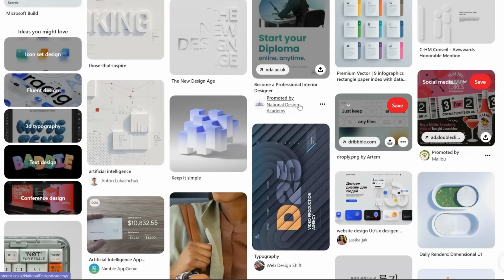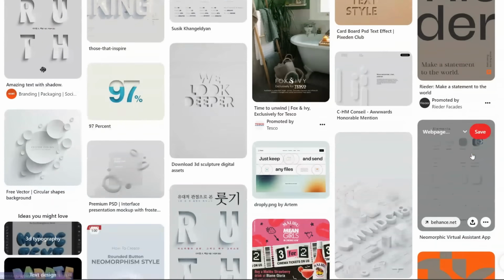The Biggest Design Trends Taking Over 2024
What Web & UI Design Trends can we expect to see in 2024?

Over the years, website and user interface design styles have significantly developed. We have seen complex, realistic material designs moved aside in place of flat, often cartoonish styles. In 2024, we have gone full circle and will, once again, see a rise in material-like designs with depth and elements of realism.

Let's look at the most recent digital landscape trends, from bento boxes and vibrant neon gradients to massive 60s-style serif fonts and glass morphism.

🚨 Calling All Web/UI/Graphic Designers 🚨

Want thousands of eyes on your designs? 👀